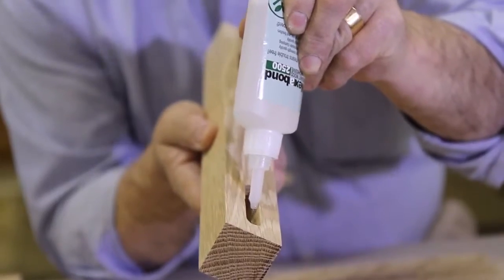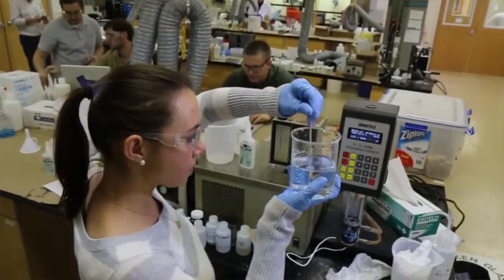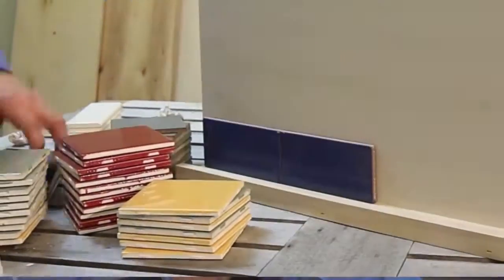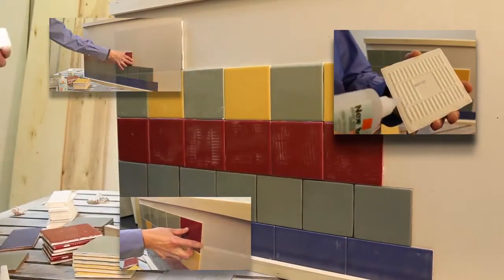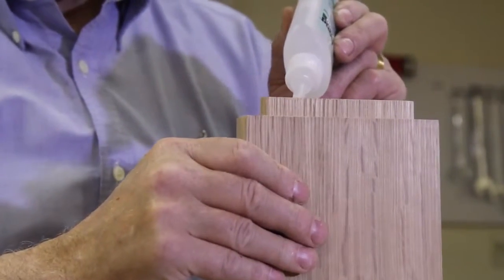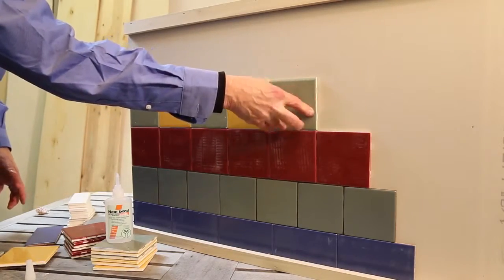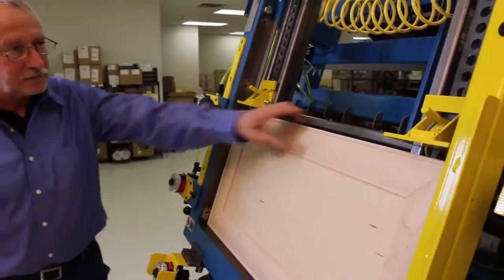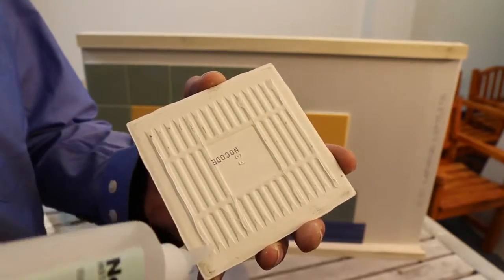Nexabond Adhesives Applications